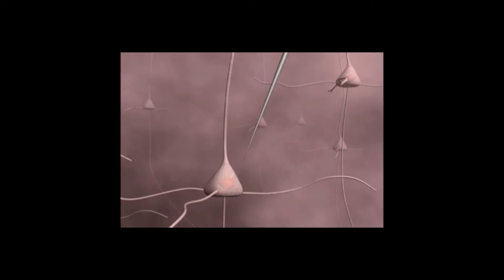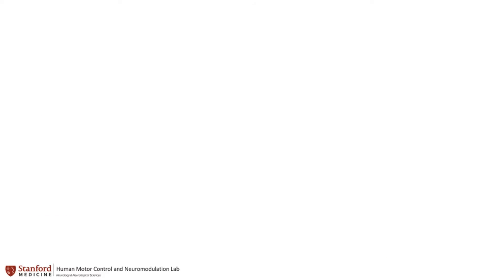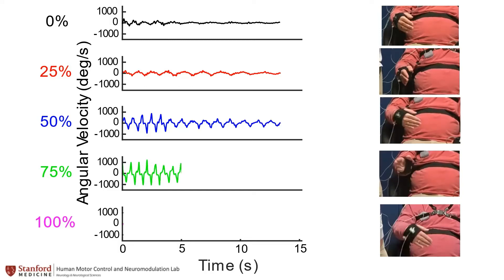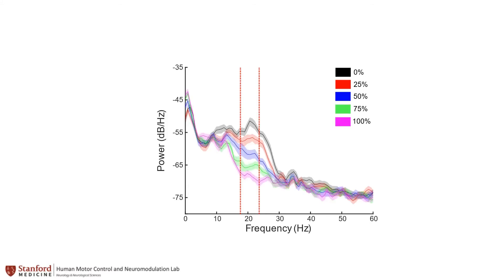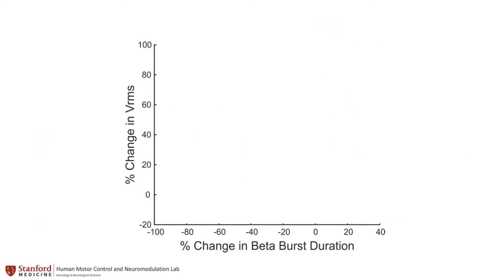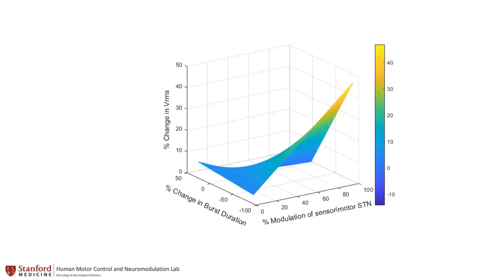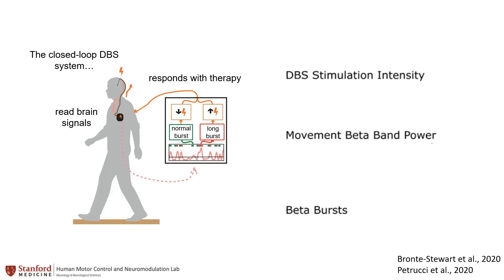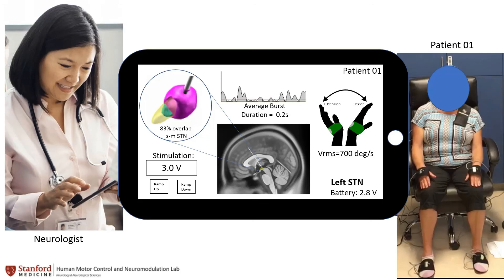Modulation of beta bursts in subthalamic sensorimotor circuits predicts improvement in bradykinesia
Kehnemouyi et al. demonstrate for the first time in freely moving people with Parkinson’s disease that the improvement in mobility from deep brain stimulation can be predicted from the combination of specific changes in beta band activity and the precise volume of brain tissue modulated by neurostimulation.